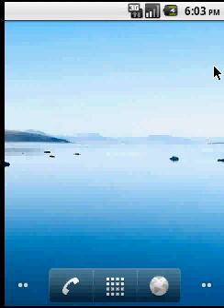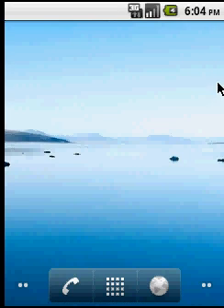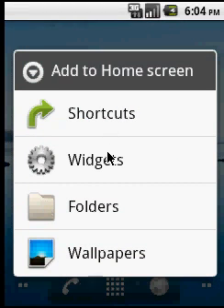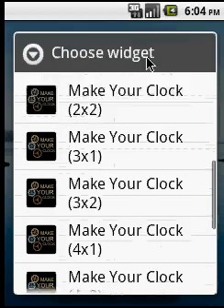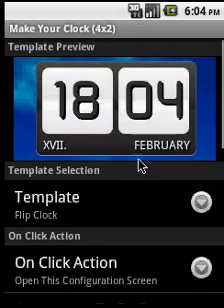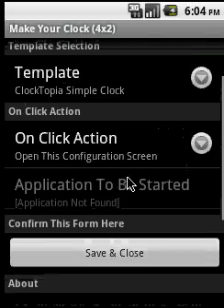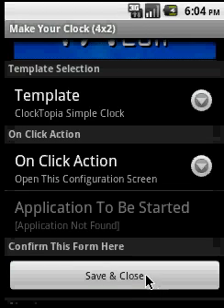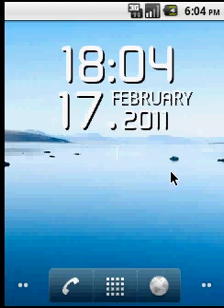How to install widget on your home screen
This video shows how to install widget create by Make Your Clock Widget app to your home screen. It is very simple, don't worry.